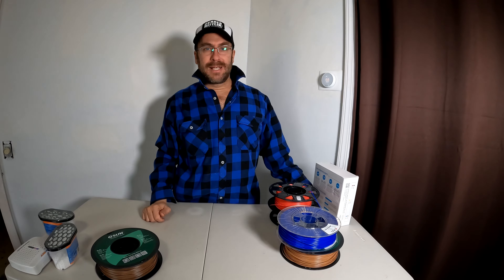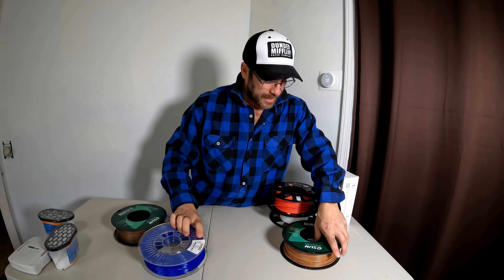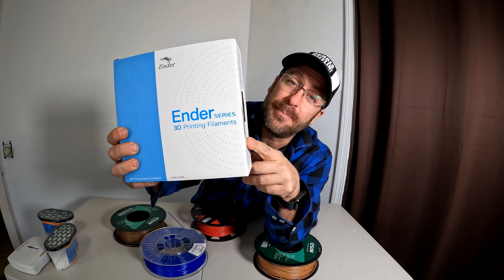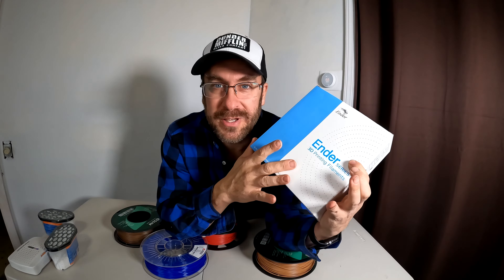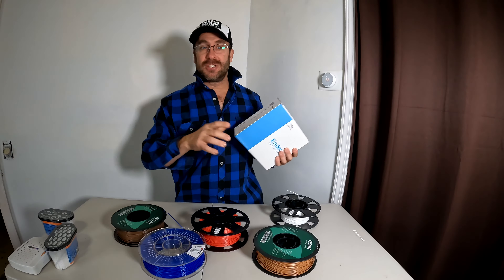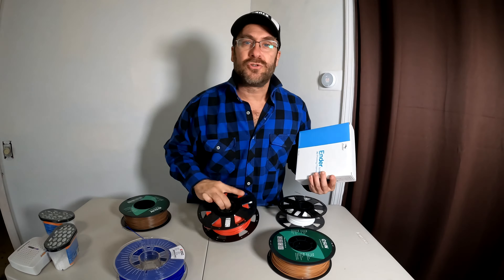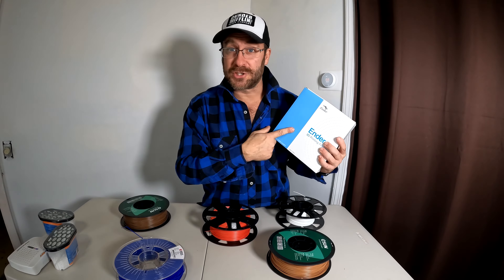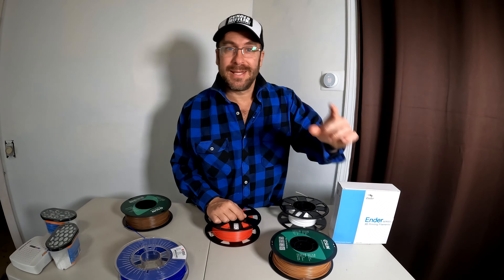CREALITY "Ender” filament. Is it any good!?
What's a good Filament to learn on? THIS ONE.

ENDER Black
ENDER Grey
ENDER White
ENDER Blue
ENDER Red
ENDER Yellow